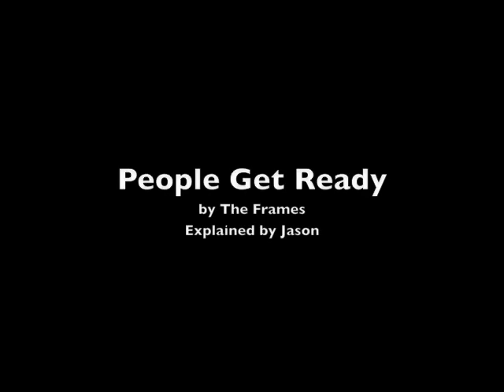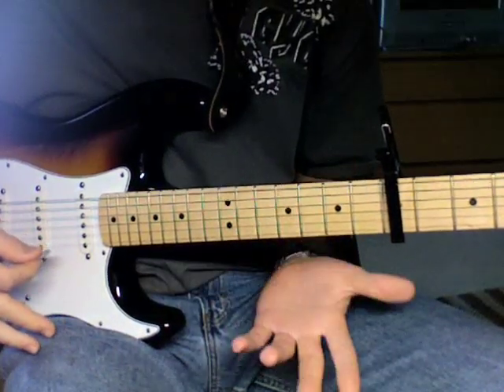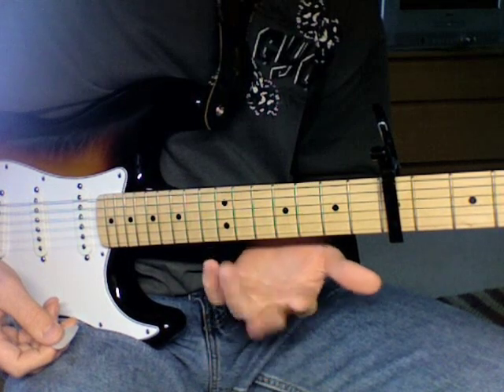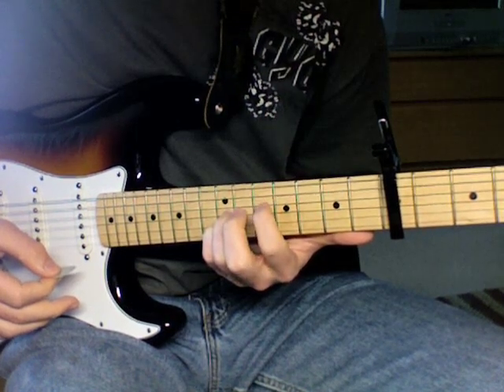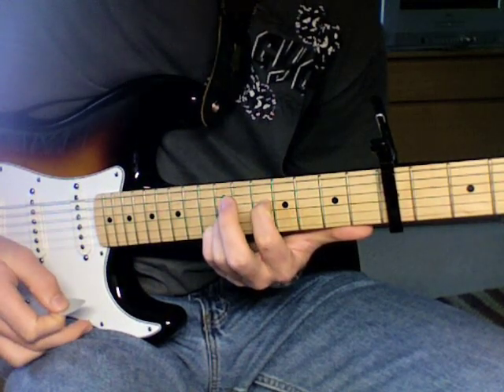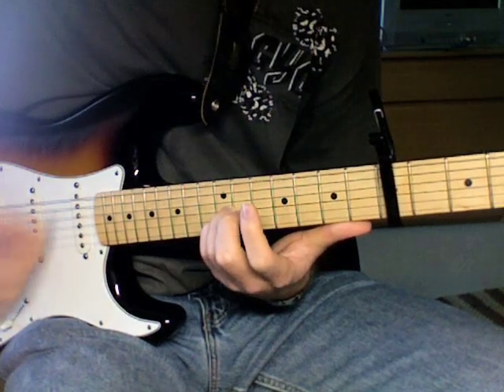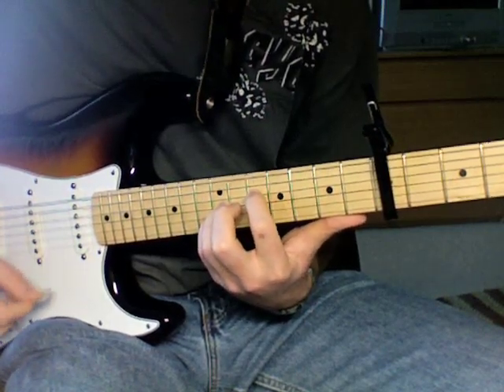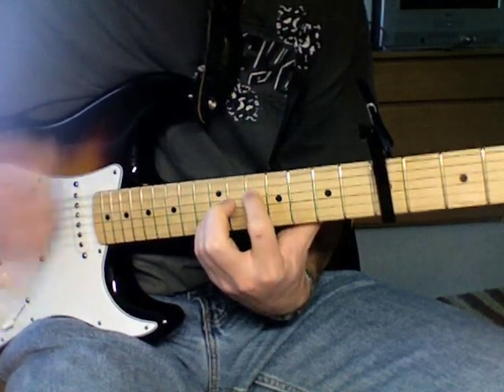People Get Ready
Be sure to check out other Glen and Mar videos on my YouTube channel!

How to play People Get Ready by The Frames on guitar.